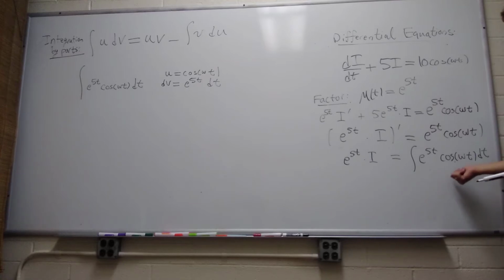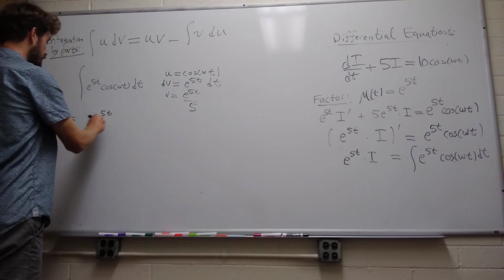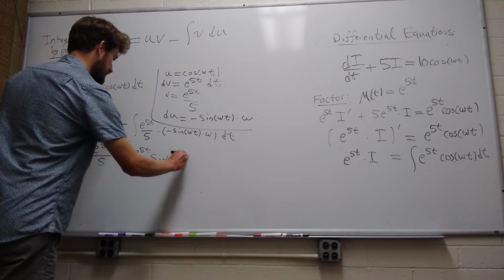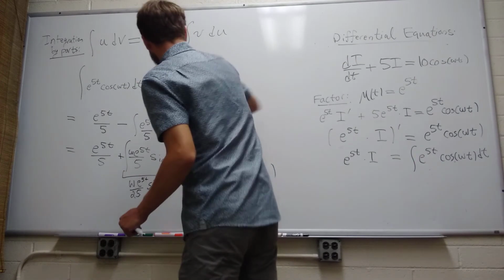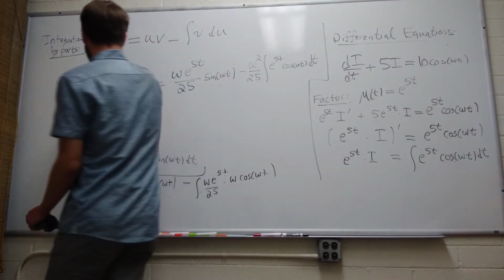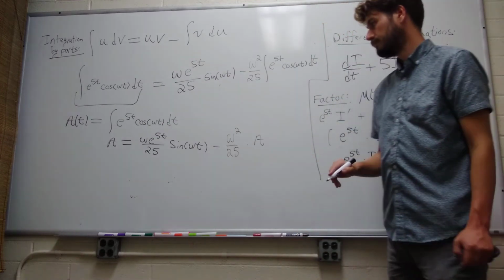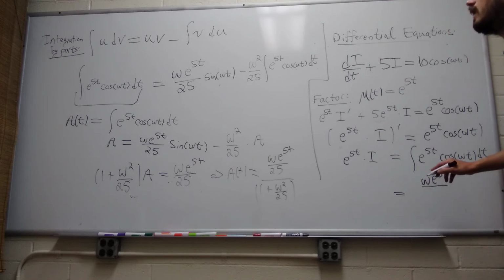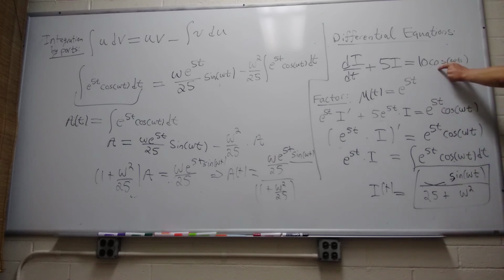MATH 302-001 3/23 Lecture: 17M Part B Example (Part 2)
We finish solving the differential equation describing current in a circuit with known EMF, Resistance, and Inductance.